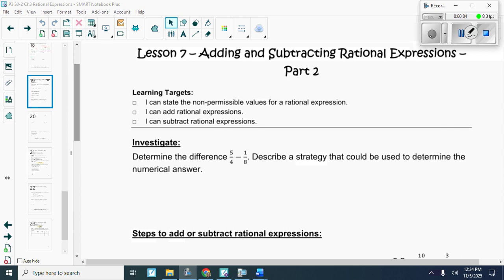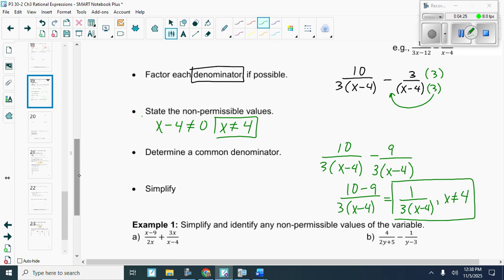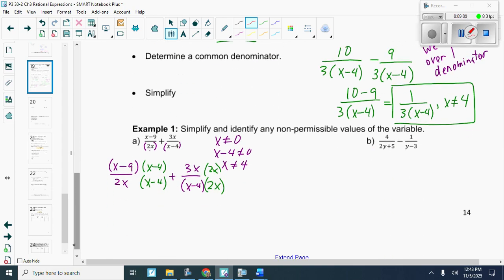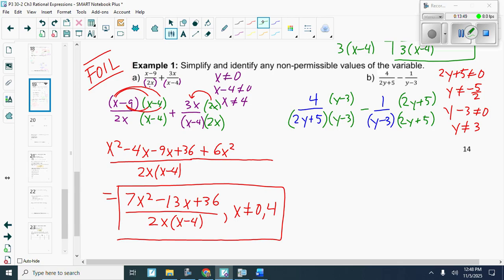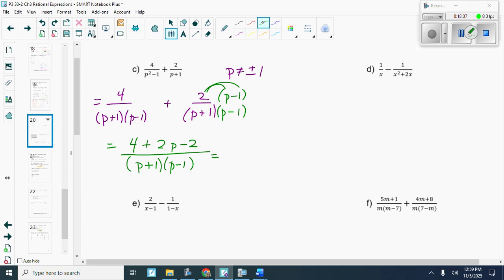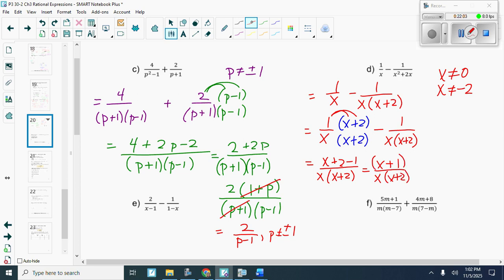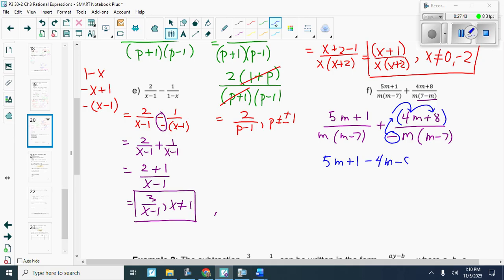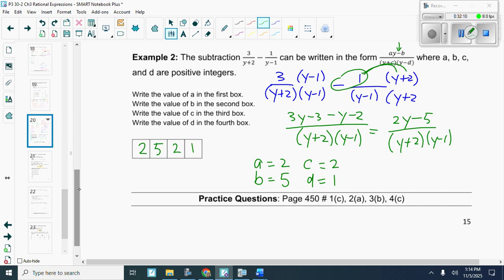Math 30 2 U3L7